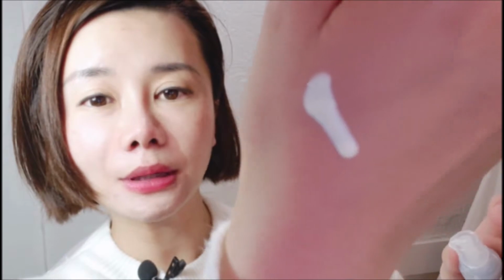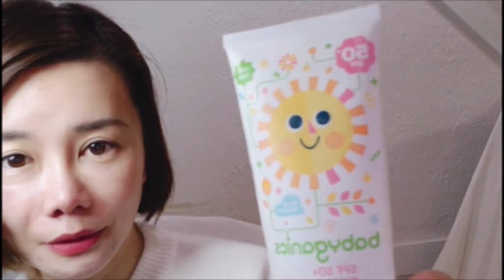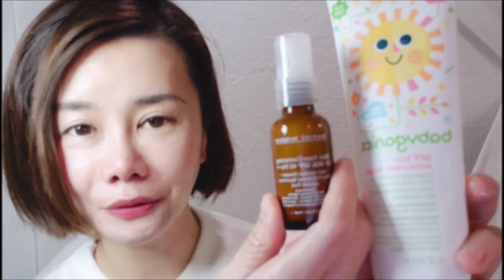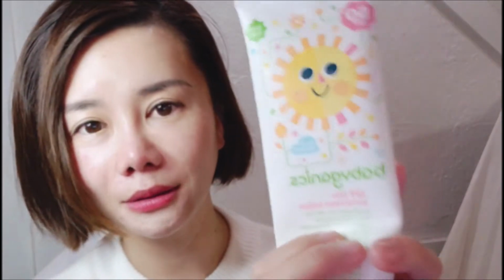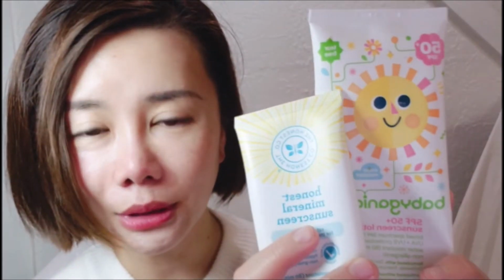What you need to know about sunscreen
Does sunscreen breaks you out?

chemical sunscreen vs mineral sunscreen
pH level of the sunscreen